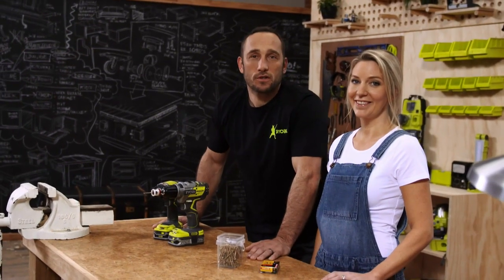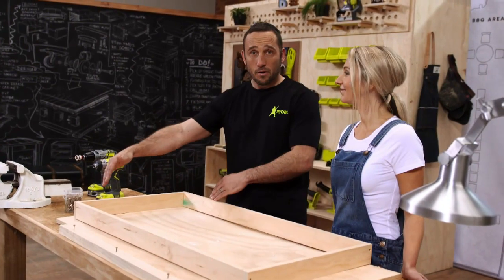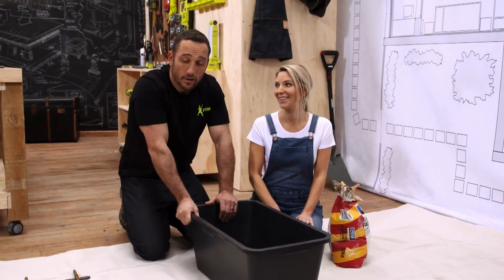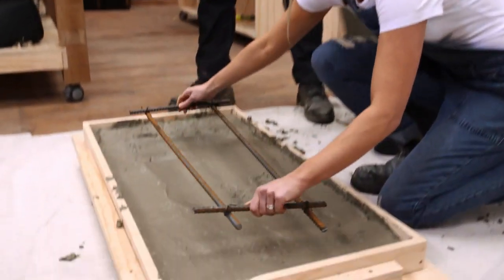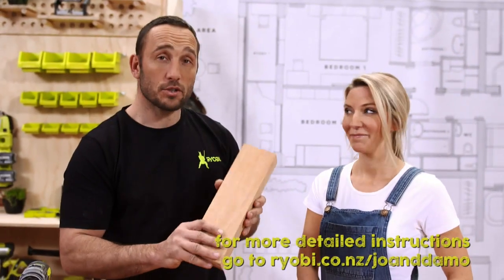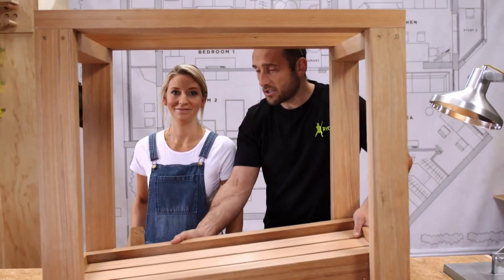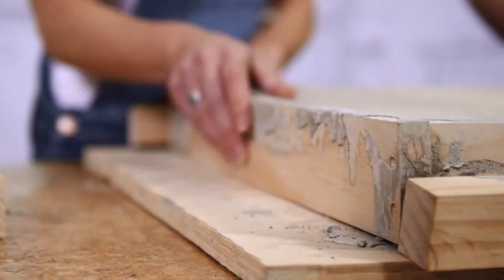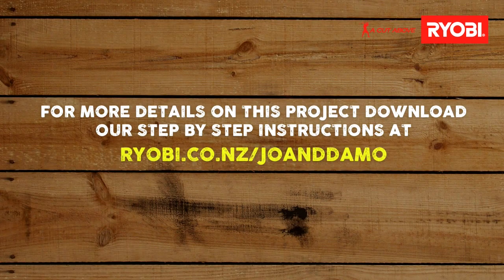Jo + Damo - Kitchen Island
Some of the best uses for concrete is work surfaces. Lets face it, every kitchen needs more of those.

So we are going to show you how to build a really simple free standing kitchen island. And even if you are a rookie its easier than it seems.